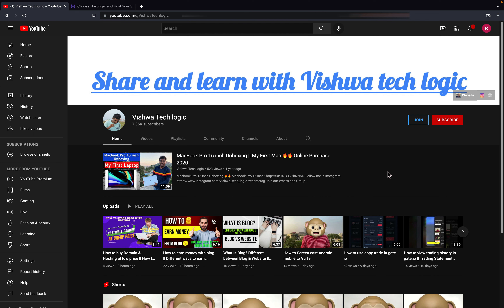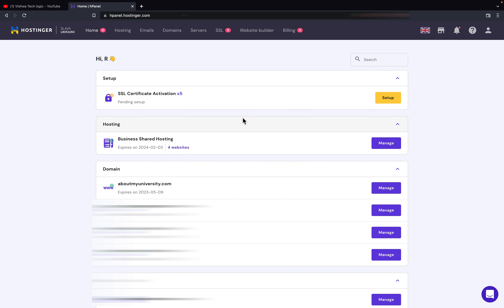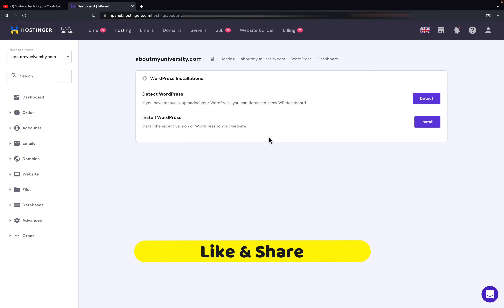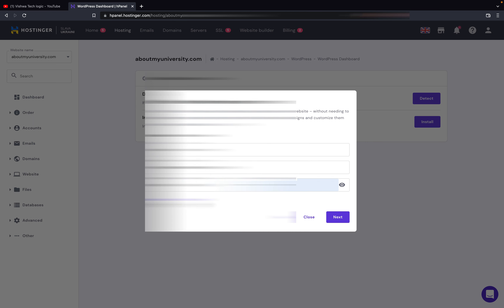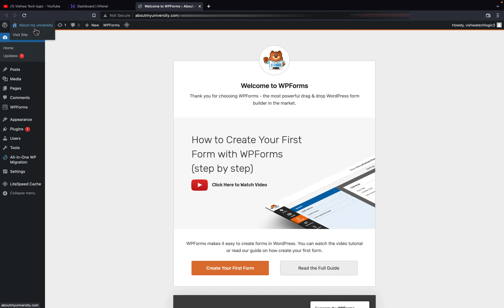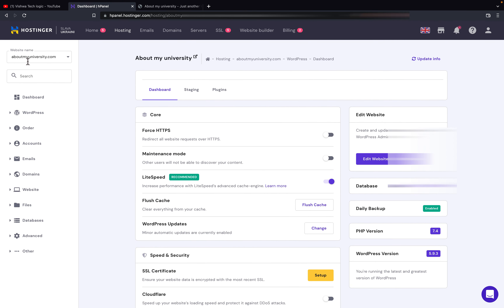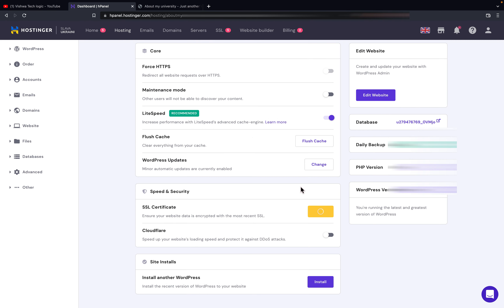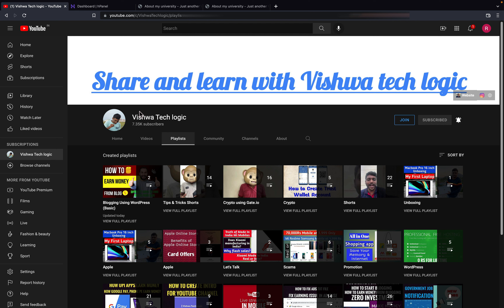How to install WordPress for hosting & Install Free SSL || Install WordPress for blogging 2022